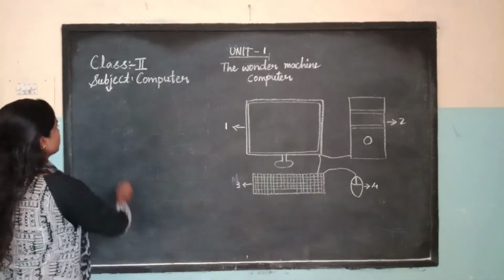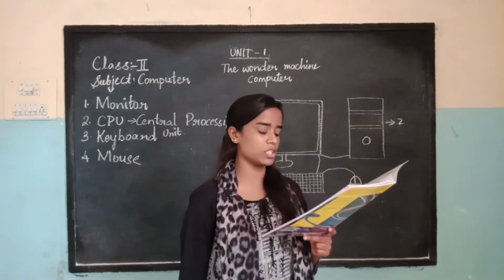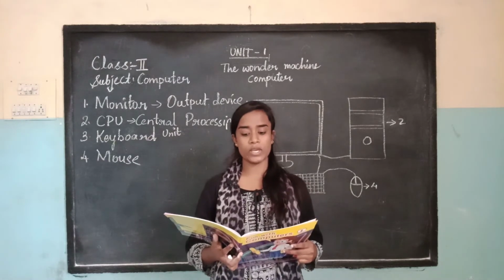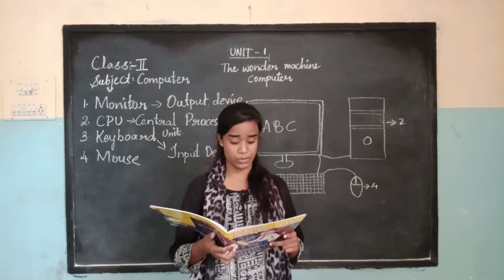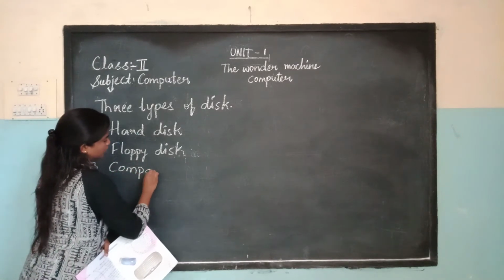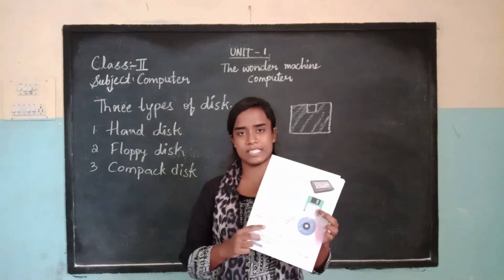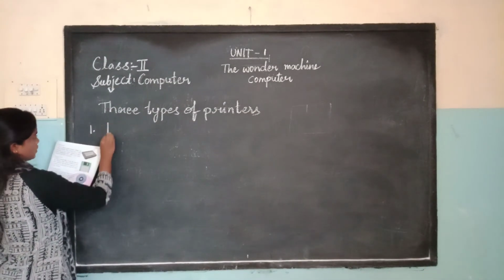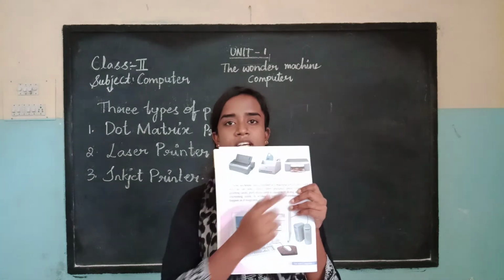Computers Class 2 Lesson 1